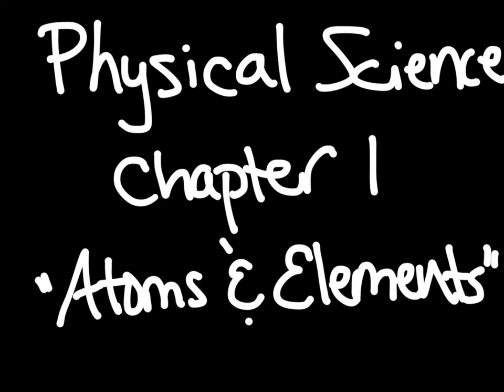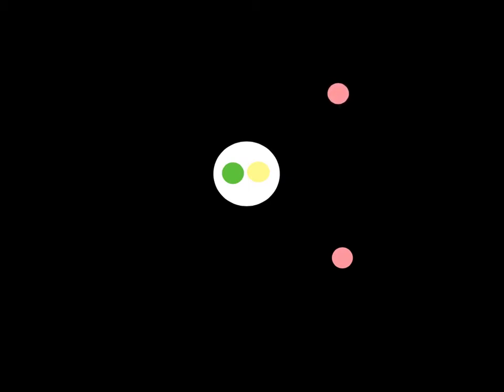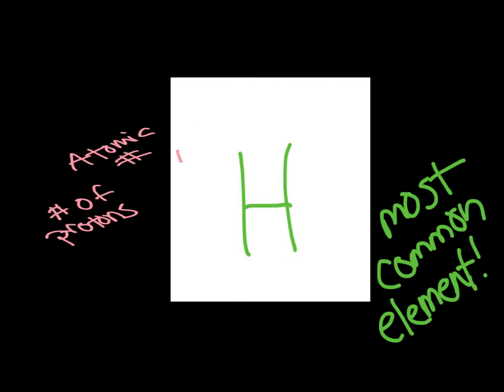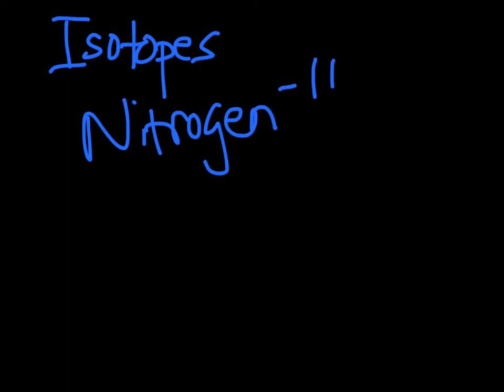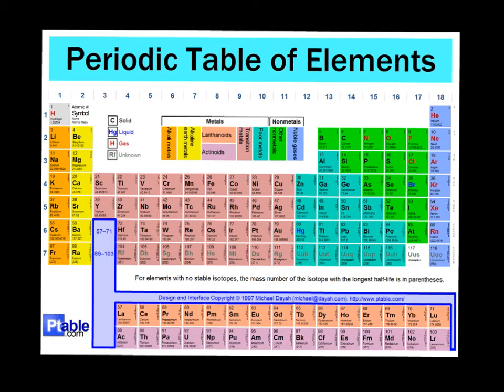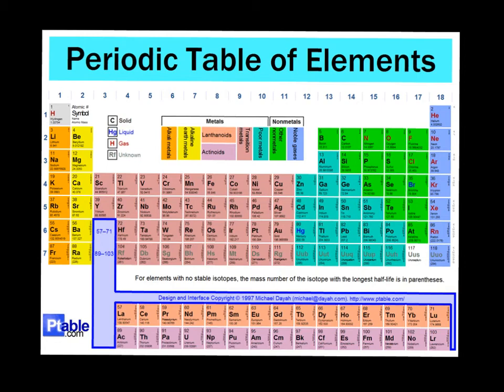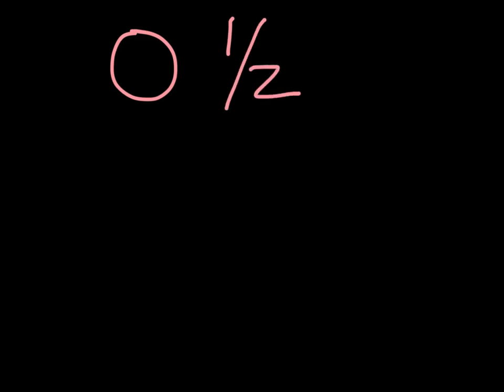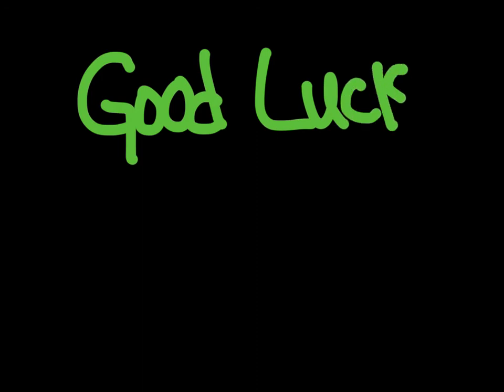Atoms & Elements chapter review